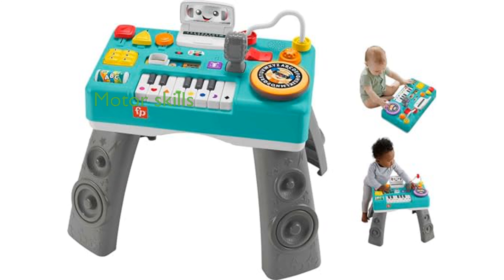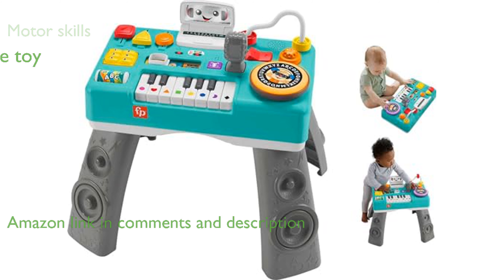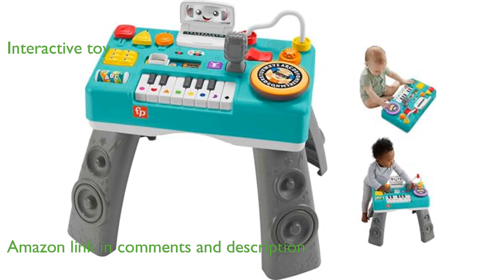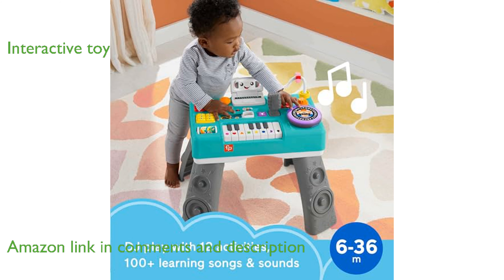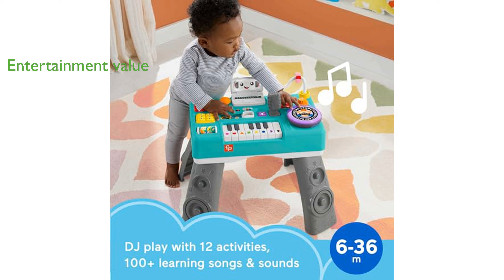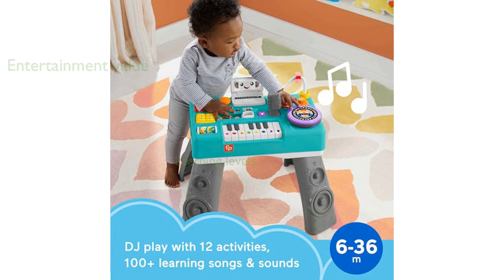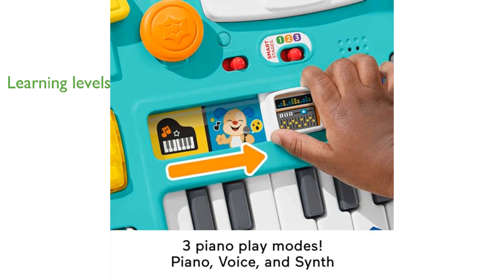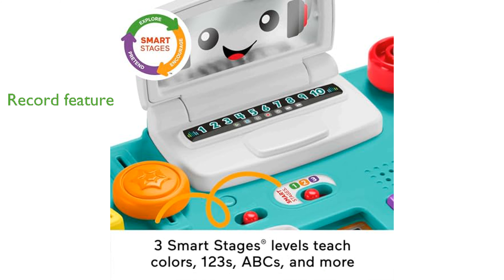REVIEW (2025): Fisher-Price DJ Table (Model: Mix & Learn). ESSENTIAL details.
The Fisher-Price DJ Table helps children develop fine motor skills while engaging with music and lights.

This interactive toy features a piano with three playing modes and twelve activities, making it perfect for growing babies.

With over one hundred songs, sounds, and learning phrases, it offers endless entertainment and educational value.

The three Smart Stages learning levels adapt to your child's development, teaching colors, shapes, numbers, and even Spanish words.

A unique record and playback feature allows children to record messages and hear them mixed into songs.

Designed for babies and toddlers from six months to three years, it aids in developing balance, coordination, and understanding cause and effect.